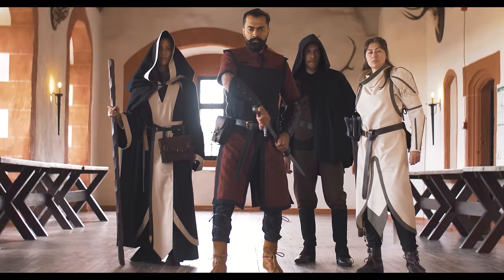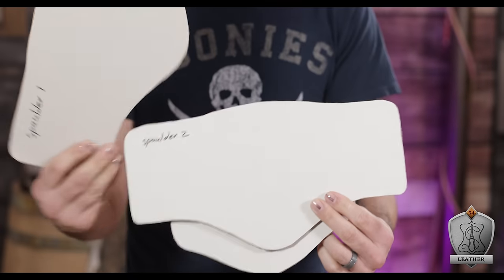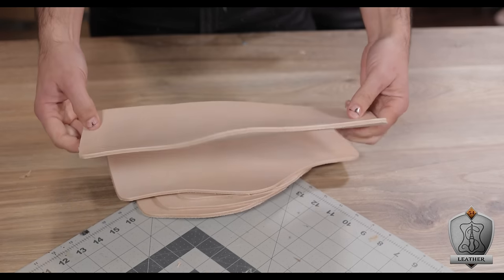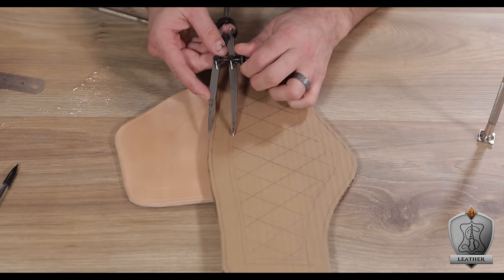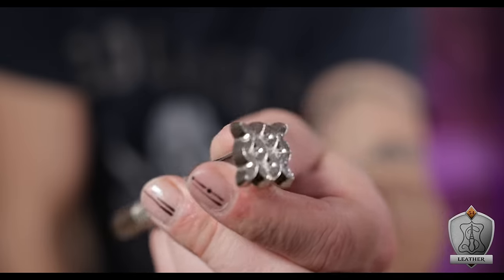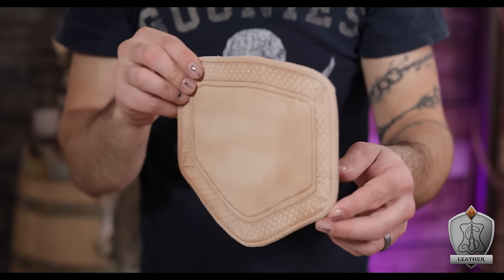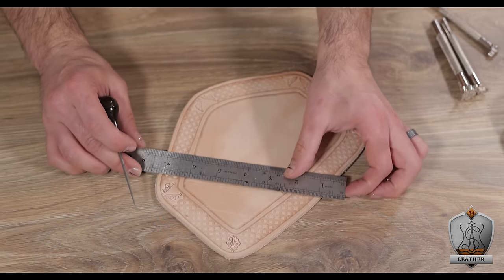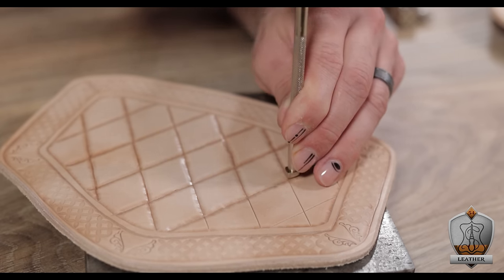How Much Have We Leveled Up?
🌳 Support and Contact!

📫 Skill Tree Mailing Address:
Skill Tree
9 Cornerstone Square, Suite 335
Westford,  MA 01886